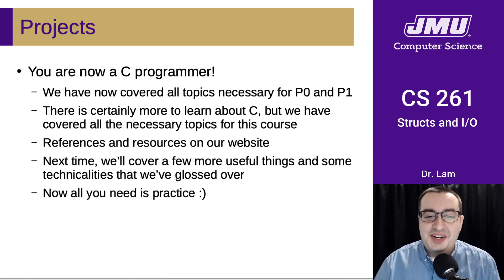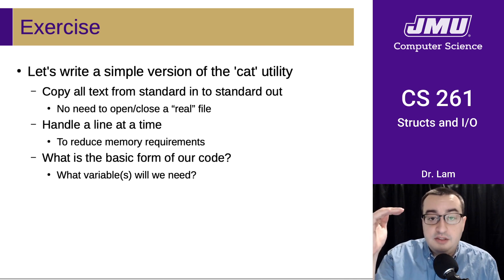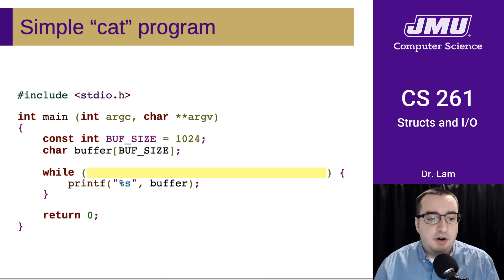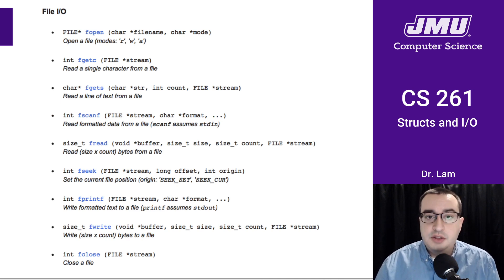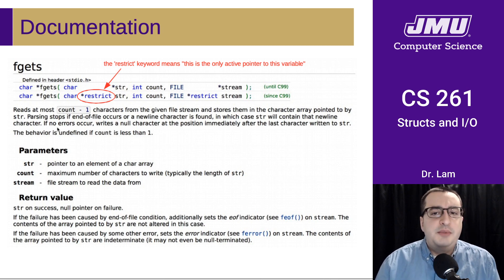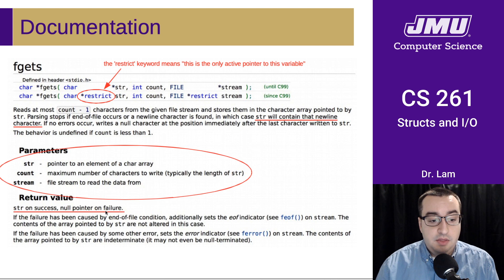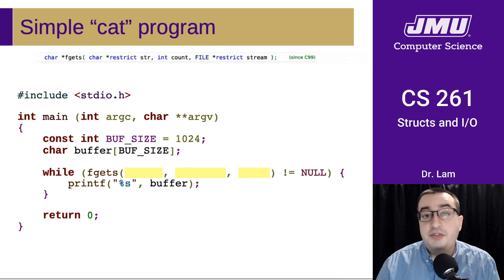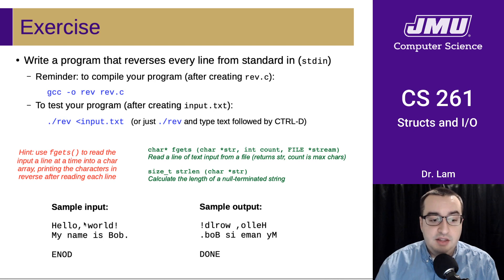JMU CS261 05 Structs & IO Part 06 - I/O Example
A short "congratulations!" and a walkthrough of code for a simple "cat" utility